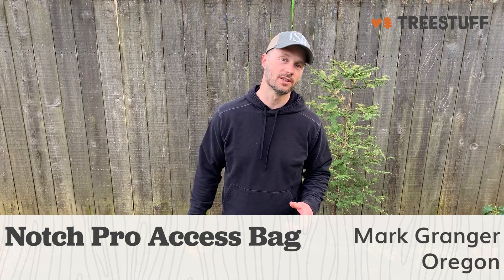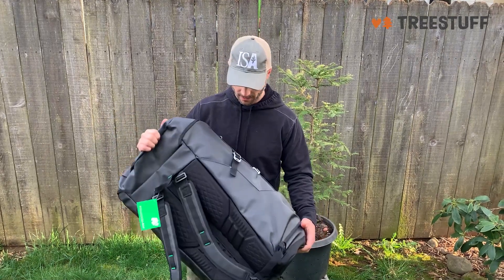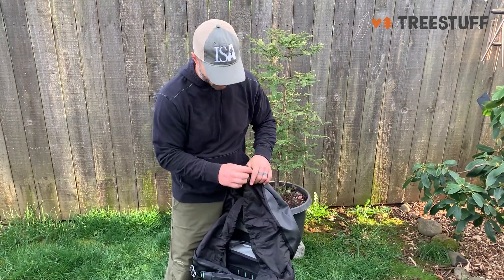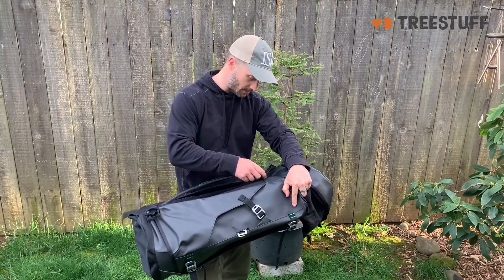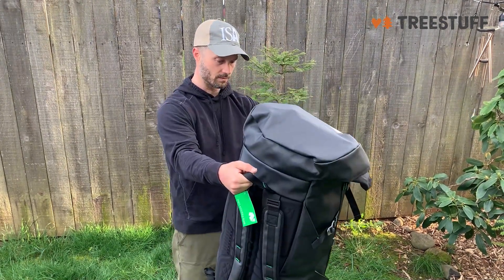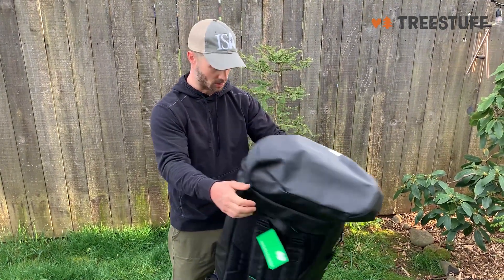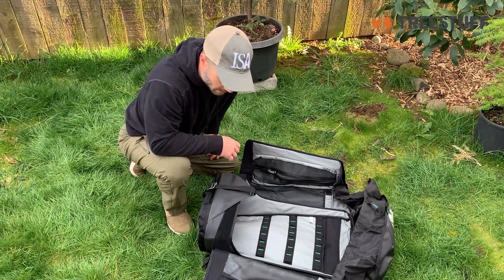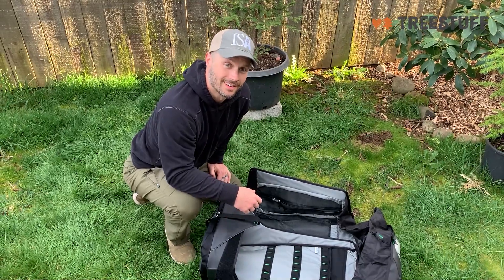Notch Pro Access Bag - First Impressions - TreeStuff Customer Mark Granger's Customer Video Review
Oregon arborist Mark Granger got his hands on the Notch Pro Access Bag and sent in his first impressions in this video review!

To learn how you can make money reviewing arborist gear, head